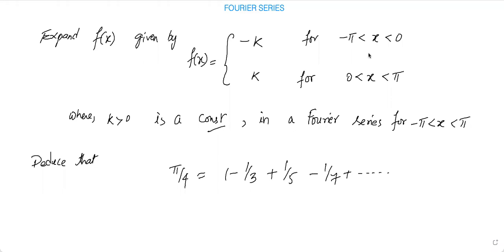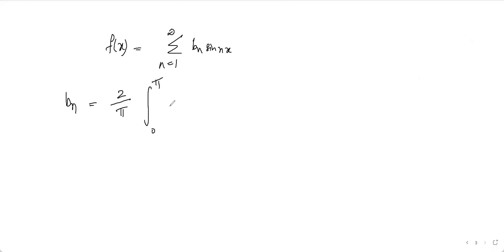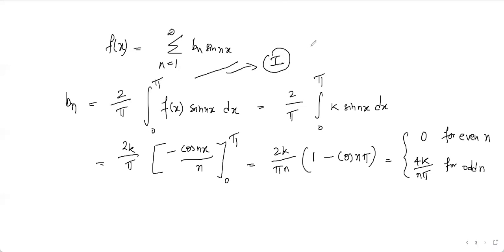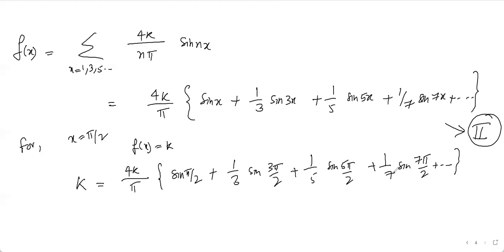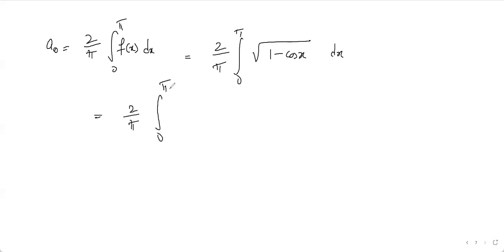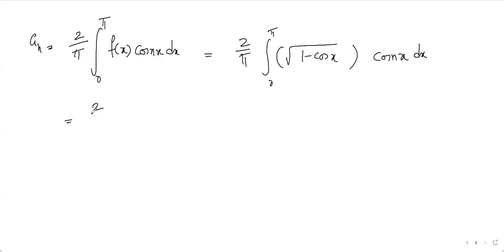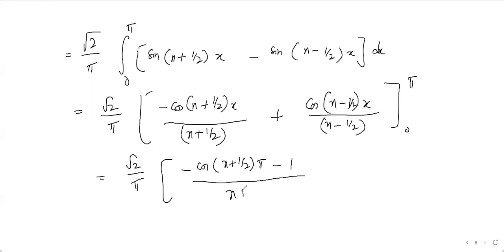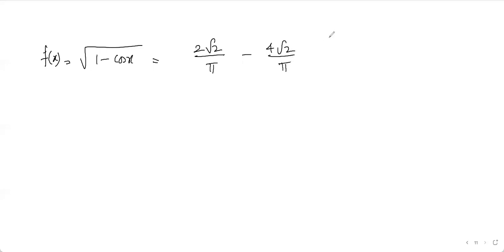||FOURIER SERIES|| ||LECTURE SERIES|| ||1||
///FOURIER SERIES EXPANSION FOR THE FUNCTIONS.

Fourier transform! It's a fascinating and powerful tool used in many fields, from physics and engineering to signal processing and music theory.
In image compression, the Fourier transform helps identify redundant information in an image by focusing on its dominant frequencies. By discarding less important frequencies, we can compress the image without significantly affecting its visual quality. Similarly, in communication systems, the transform helps modulate and demodulate signals efficiently, ensuring reliable transmission over noisy channels.